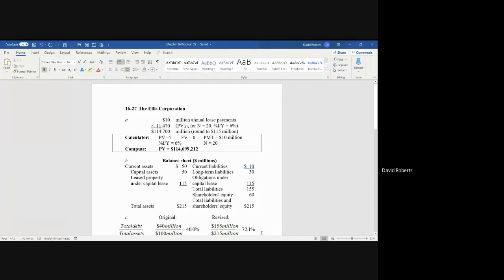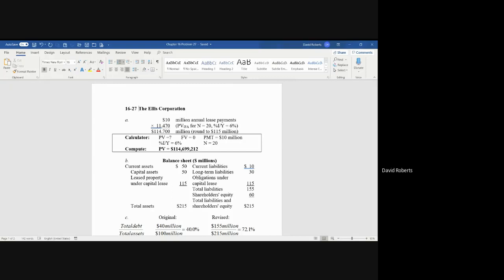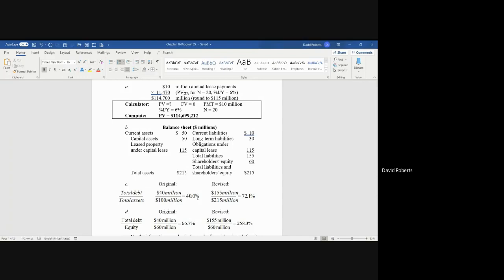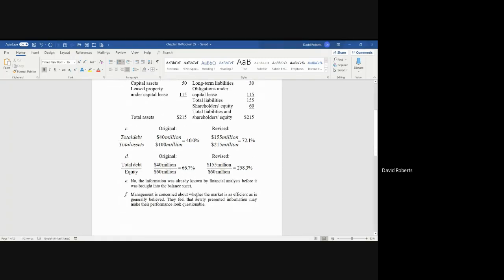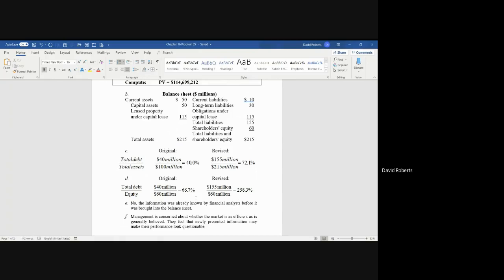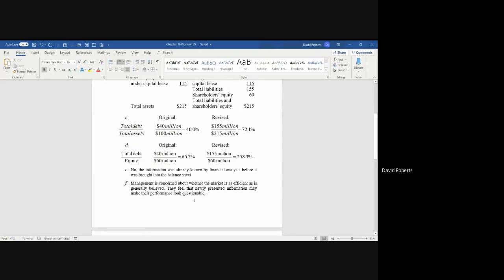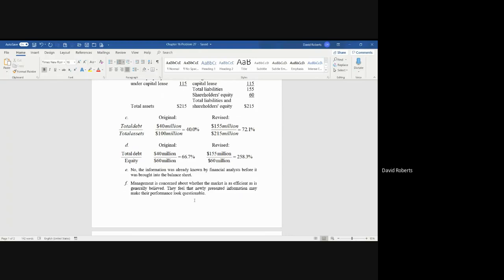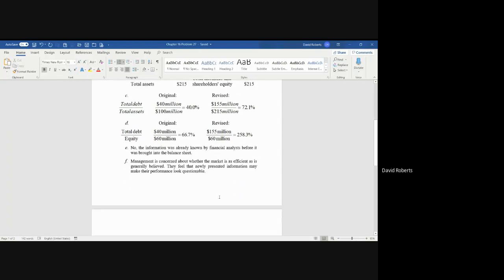Chapter 16 Problem 27